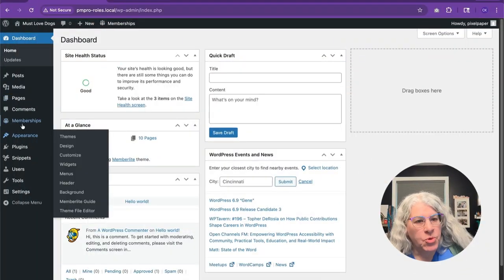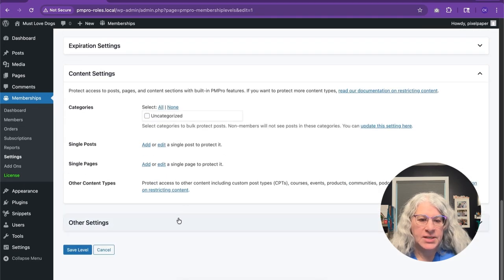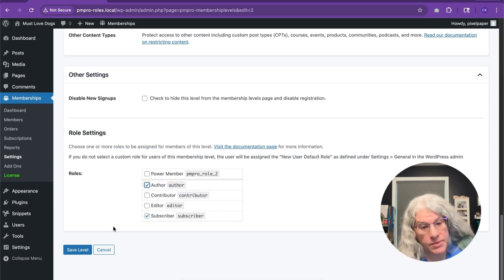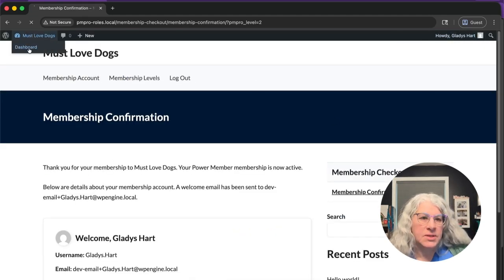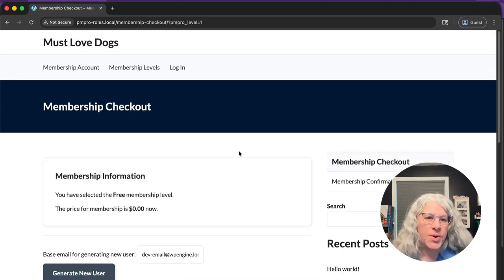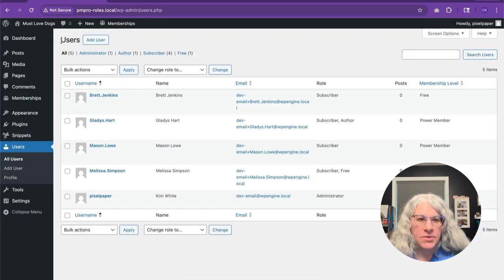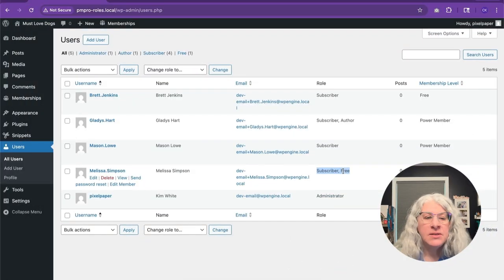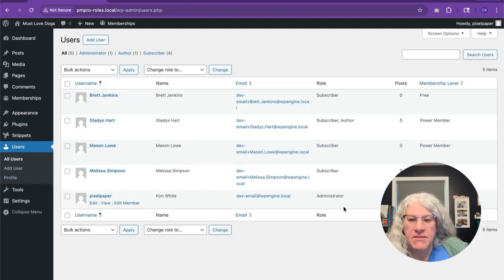Roles for Membership Levels Add On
Join Kim White in this quick tutorial as she demonstrates how to use the Roles for Membership Levels Add On in Paid Memberships Pro. Learn how to assign WordPress roles or custom roles to users based on their membership levels, and see the steps for installation and activation. Discover how to set different roles for free and premium members, and how to modify user capabilities with third-party plugins. Perfect for those aiming to enhance their membership site functionality!

= Jump to: =
00:00 Introduction to Membership Levels Add-On
00:41 Installing the Add-On
01:01 Assigning Roles to Membership Levels
01:39 Demonstrating Role Capabilities
03:05 Modifying and Deactivating Roles
03:44 Conclusion and Additional Resources
03:58 Premium Plans and Final Thoughts